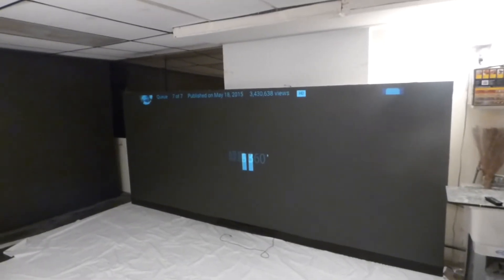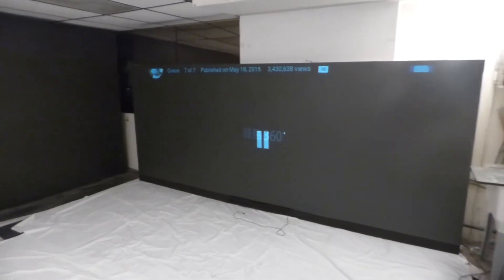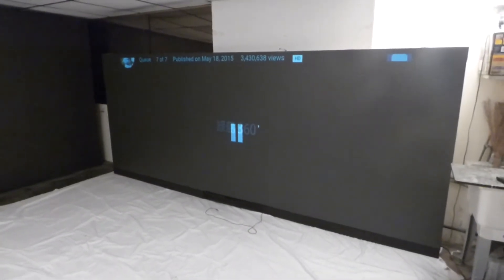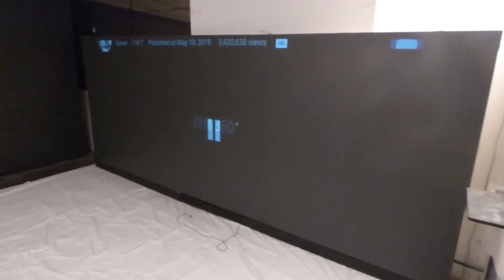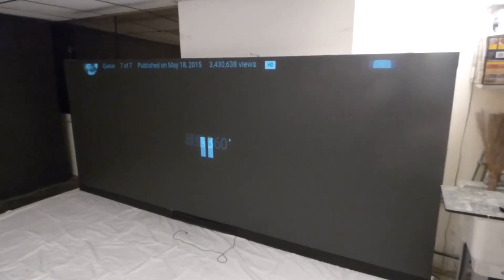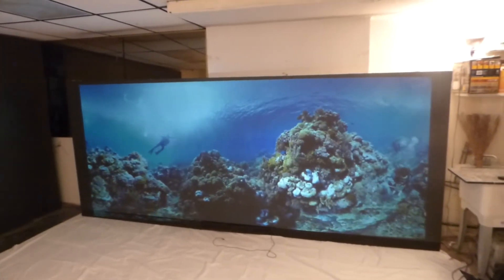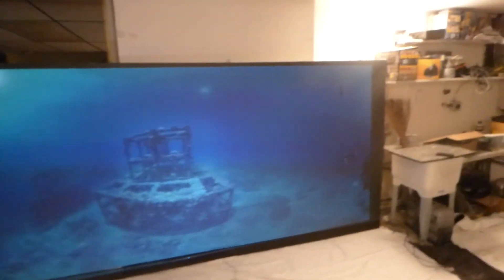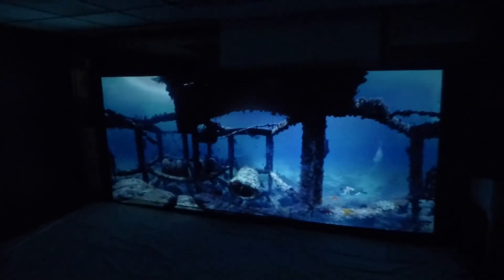MOST AMAZING SCREEN PAINT YOU HAVE EVER SEEN!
For more info on our immerse 4k cinema screen paints visited